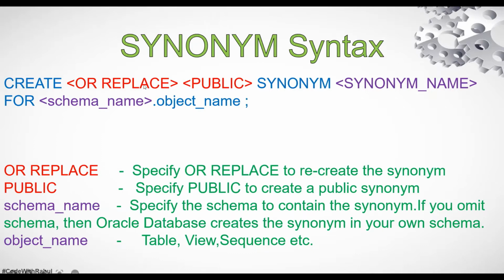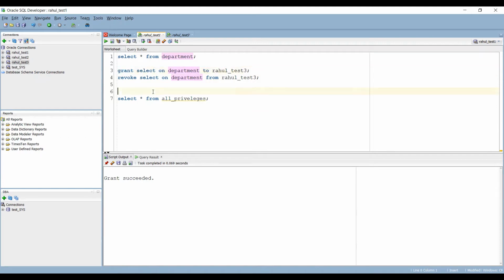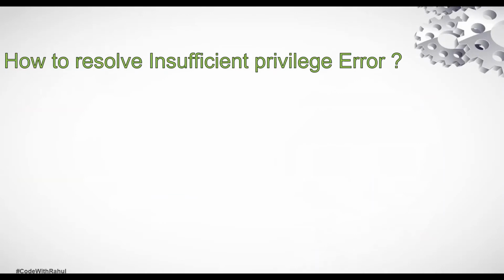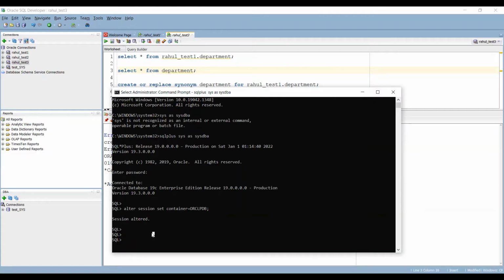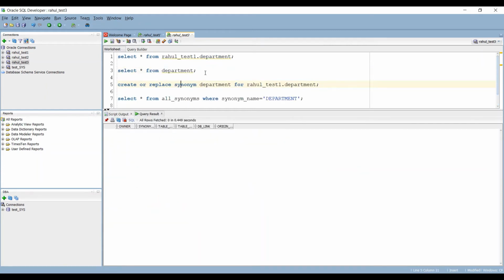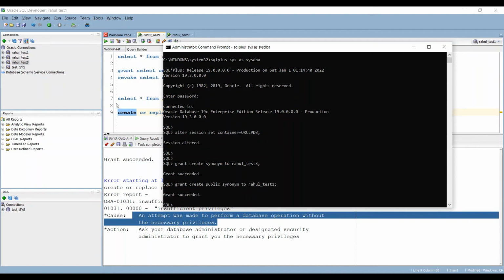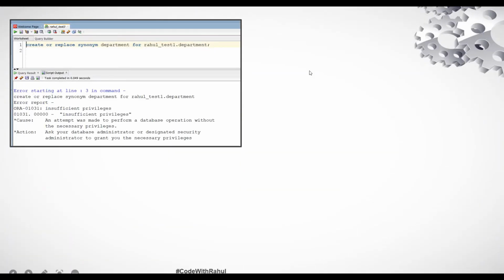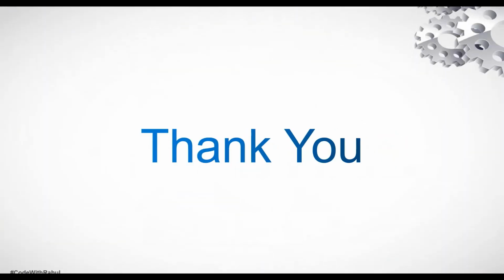SYNONYMS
In this video, I have explained about Sql SYNONYM concept  in detail, along with Grants as well.

- CodeWithRahul